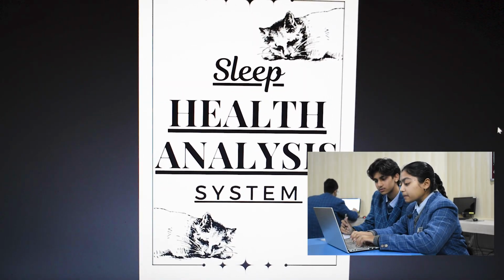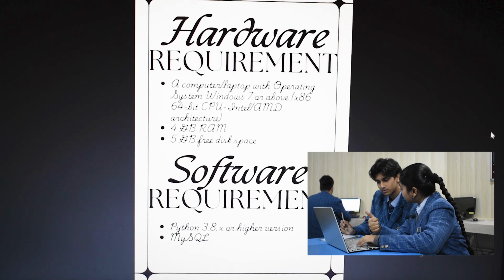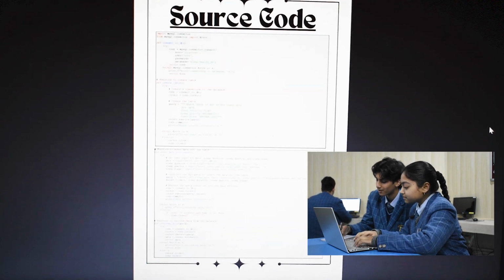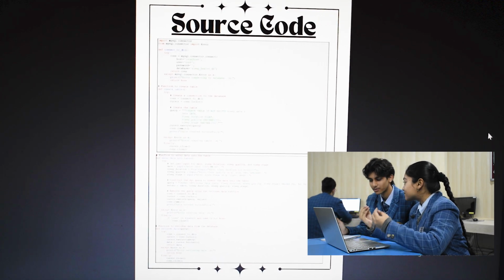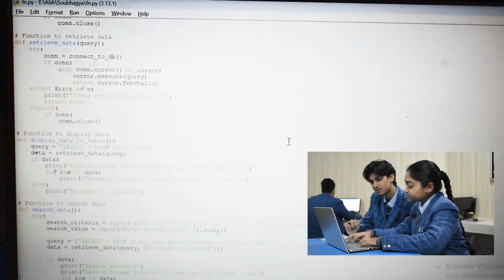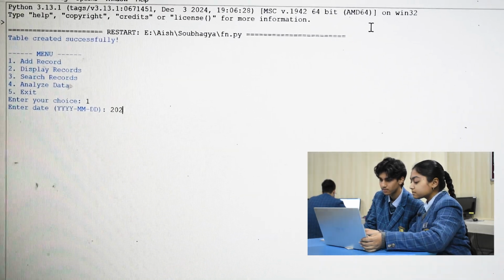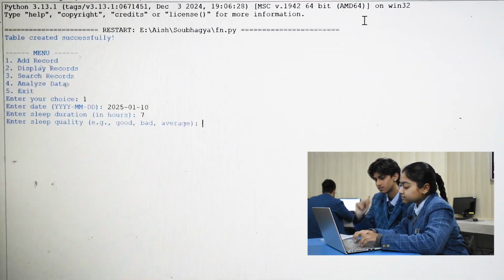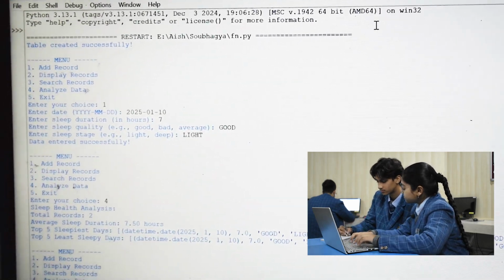🔬 Sleep Health Data Analysis System | Python Project by MSS Students | Modern Sandeepni School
🌟 Innovation at Modern Sandeepni School! 🌟

Meet Soubhagya (Head Girl of MSS) & Abhay, two brilliant students who have developed a Sleep Health Data Analysis System using Python! 🖥️💡 Their project focuses on analyzing sleep patterns to improve health and well-being. 💤📊

👏 A proud moment for Modern Sandeepni School as we nurture young minds in STEM education and technology-driven learning!

📢 Admissions Open for 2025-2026! Secure your child’s future today!